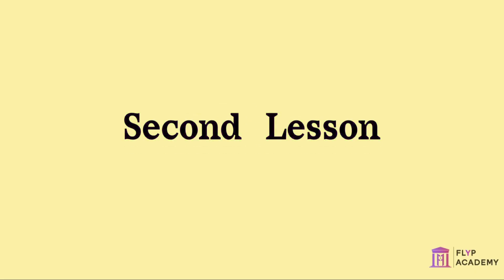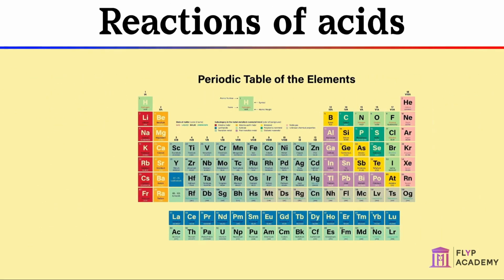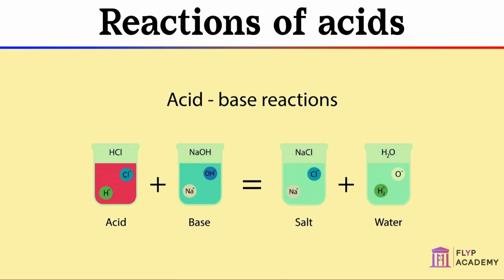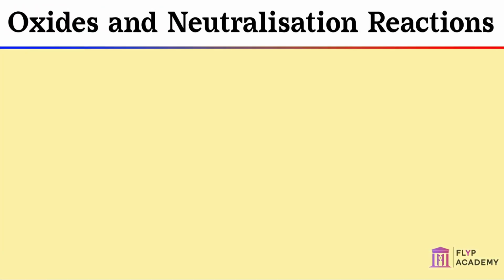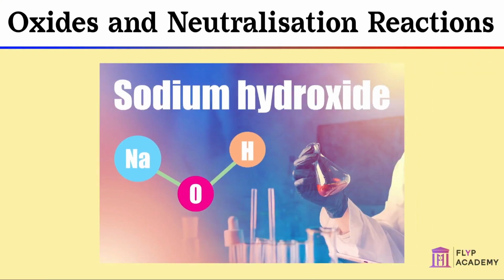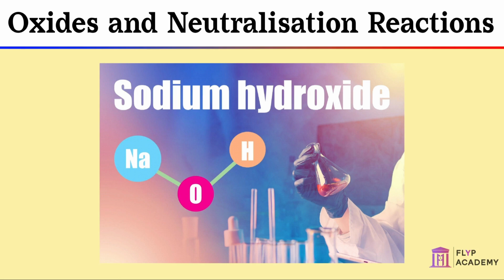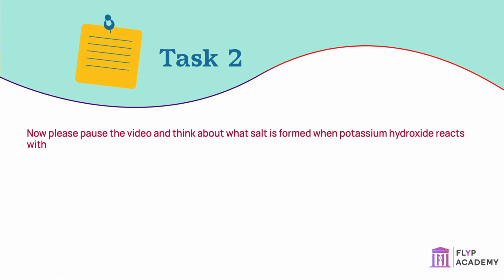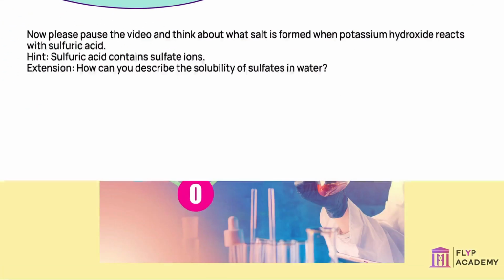4.4.2.1 to 4.4.2.3 | GCSE Chemistry - Chemical Changes | Flyp Academy